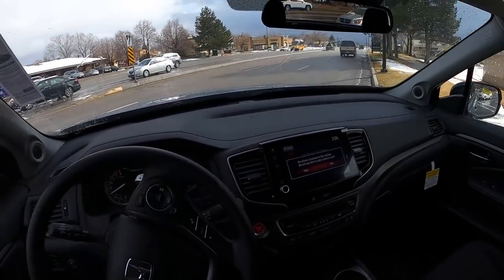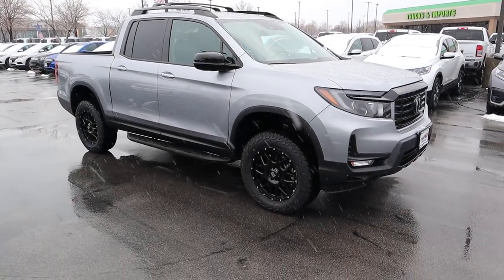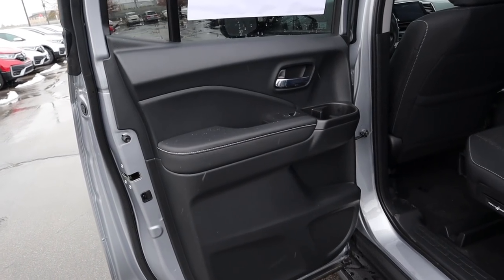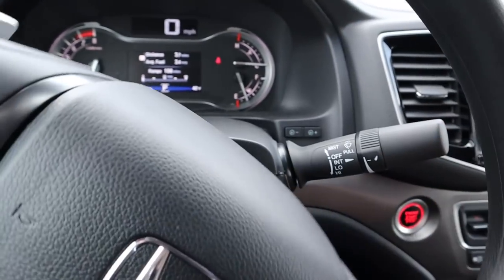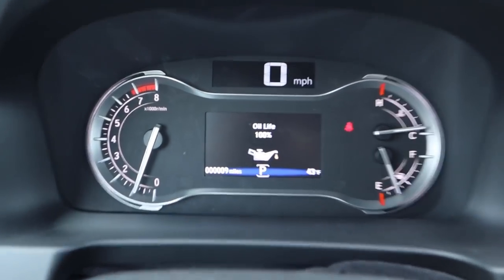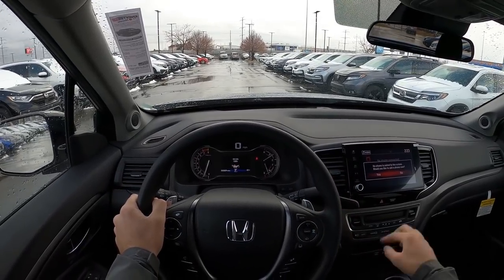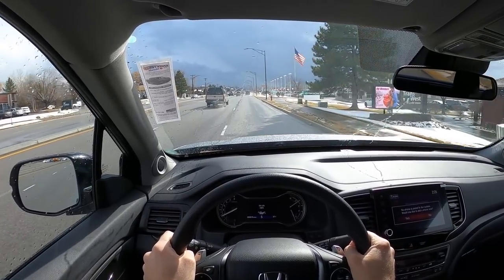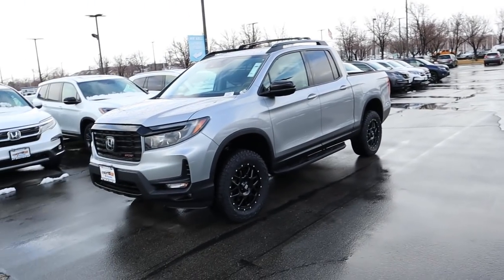New Lifted Honda Ridgeline Sport: Is Lifting A Ridgeline A Good Idea???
Today I drive and review a Lifted 2021 Honda Ridgeline!